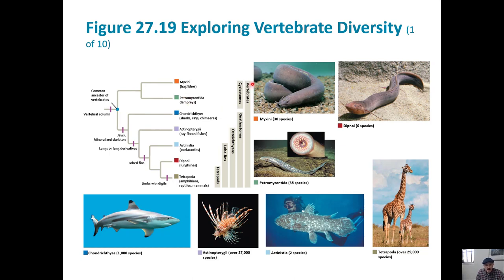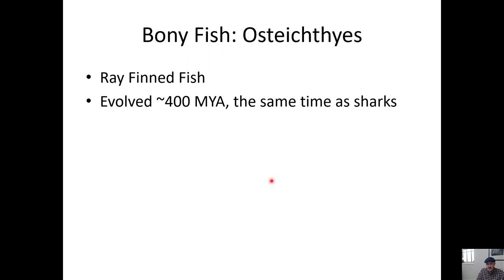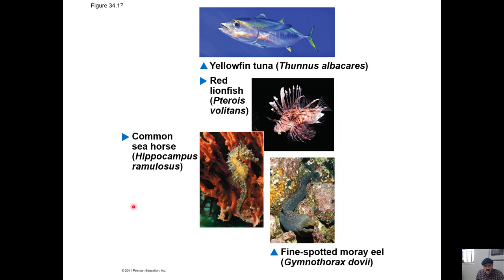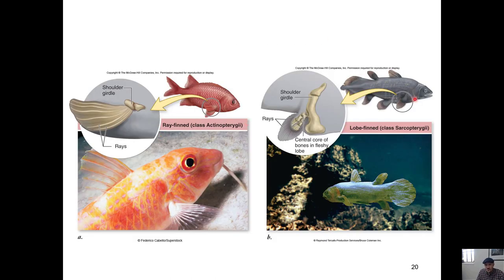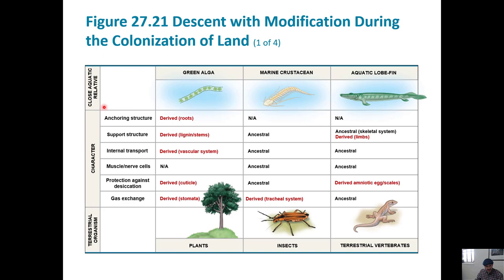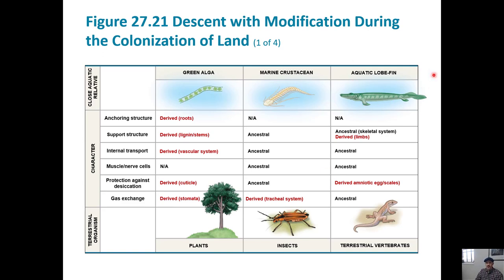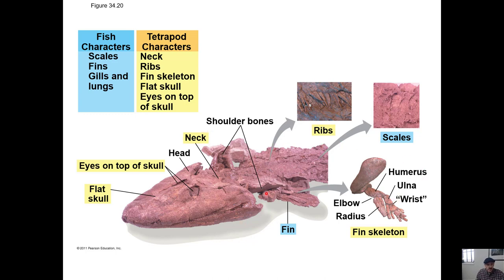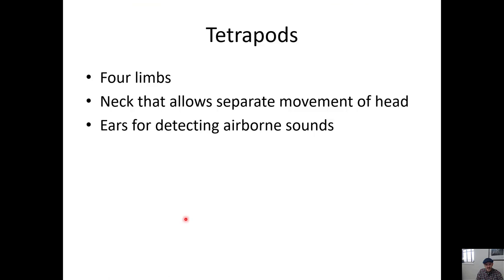Animal Diversity 6: Lobe finned Fish